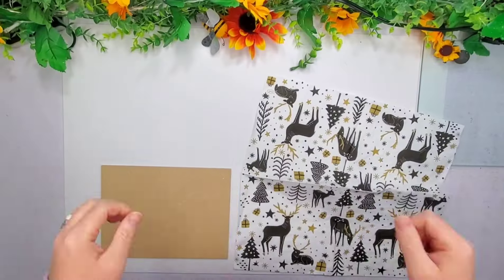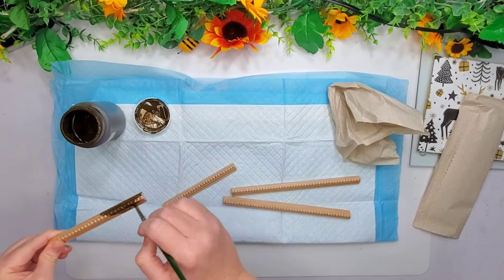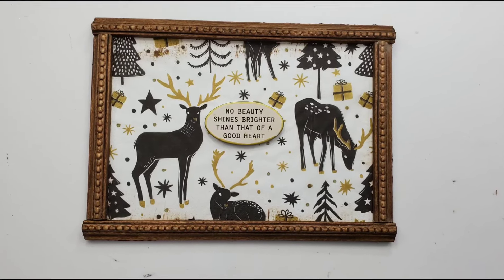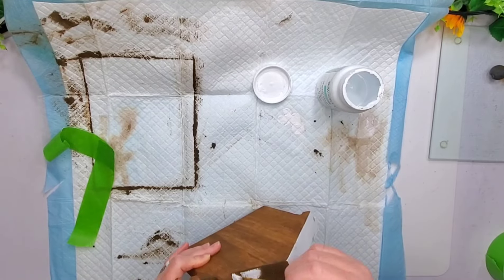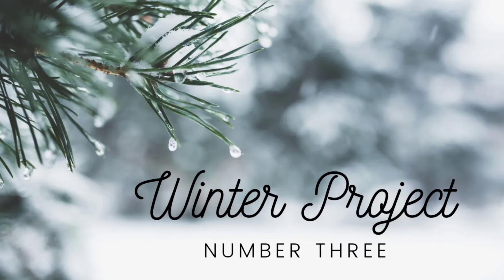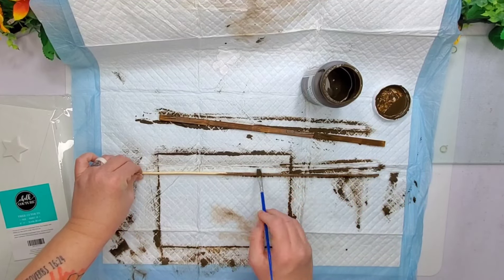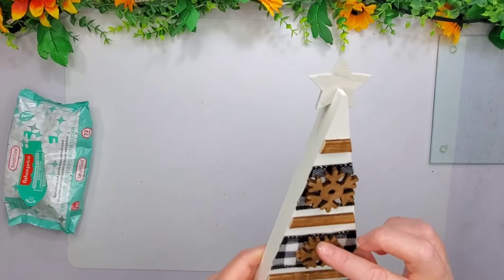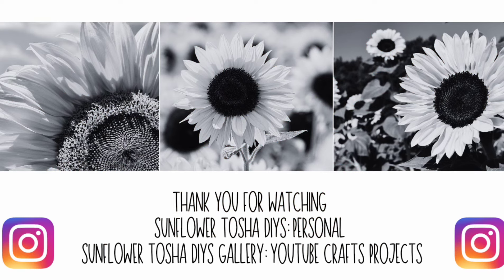❄️ Farmhouse winter "MUST SEE" diy decor for my home.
HEY Y'ALL 👋 HAPPY NEW YEAR! I hope you enjoy the playlist of all the other crafters. Watch the playlist here ▶️